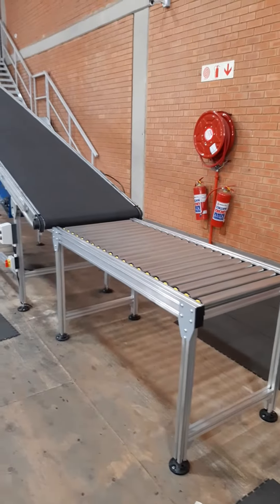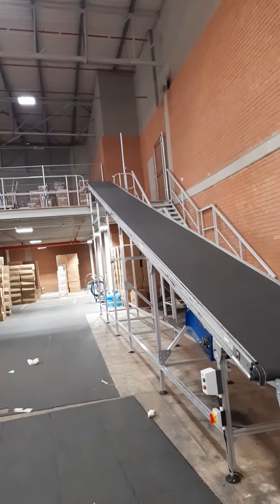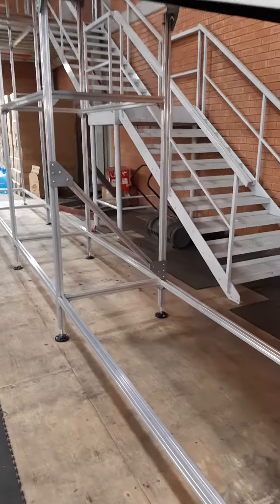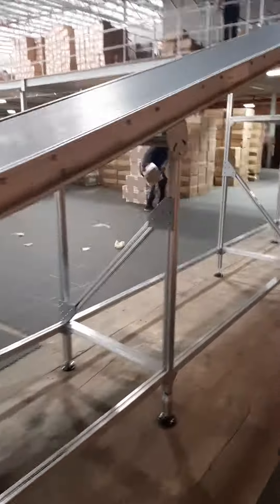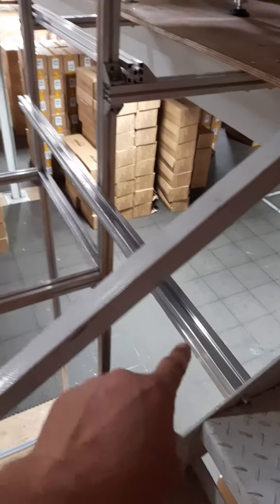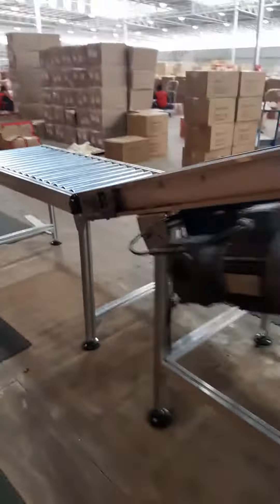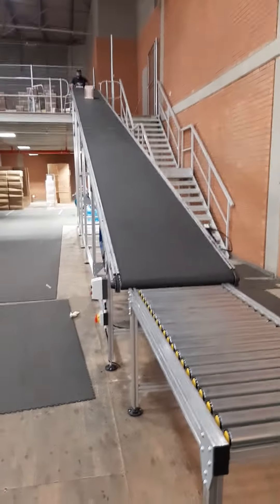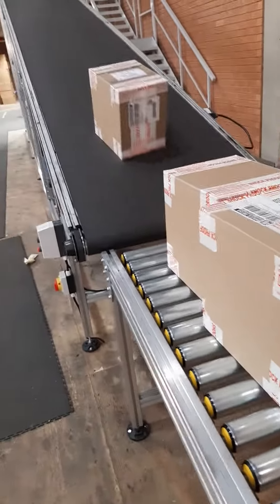Rackstar Storage Solutions Studio 88 Conveyor #3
Rackstar Storage Solutions (Pty) Ltd installed this single direction belt conveyor at Studio 88's main distribution warehouse in Aeroton. This the 3rd of 4 conveyors we installed. This particular conveyor belt is only used to transport packages from the 2nd floor down to the 1st floor as part of the client's product flow process.
The bottom roller bed has been set to stop packages initially but as soon as multiple packages are transported down the belt in close succession, the packages actually cause  a landslide, creating a constant flow of packages which are then manually picked/removed by staff. If the constant flow of downward moving packages are broken, the packages will again stop against the rollers (even with the conveyor belt still in operation) until a staff member manually starts the flow again.